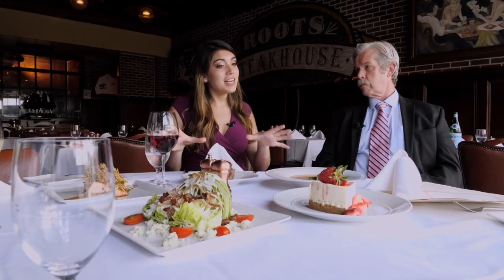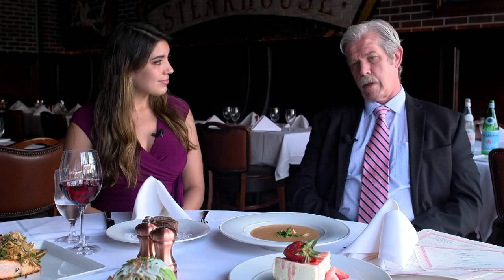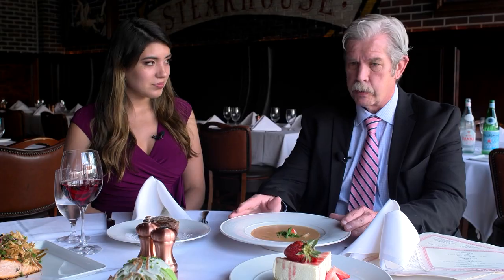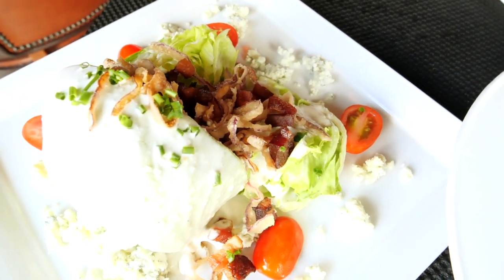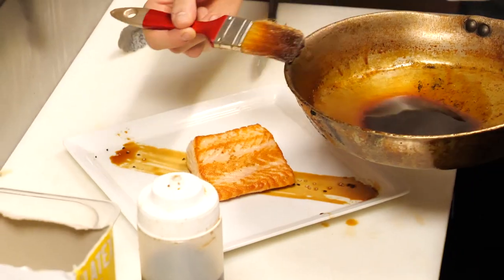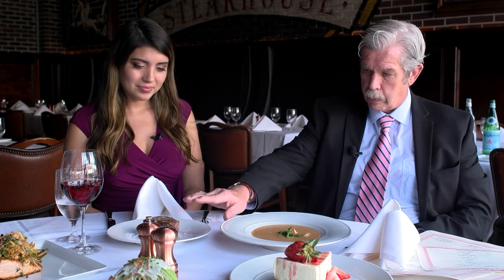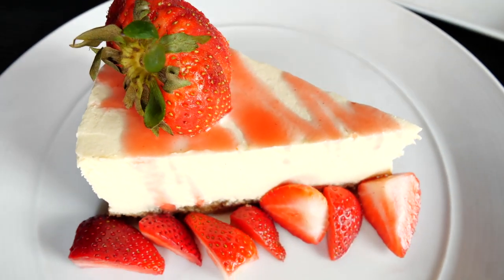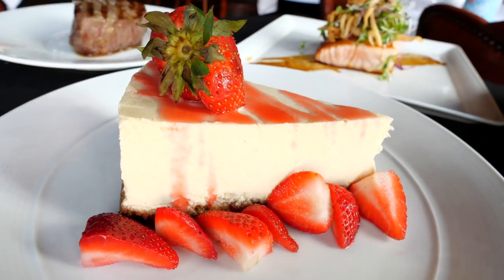Summit Restaurant Week: Roots Steakhouse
Roots Steakhouse has all your fan favorites on their menu for Restaurant Week! We stopped by to taste all of their delicious food!